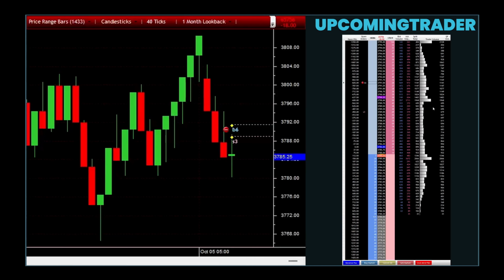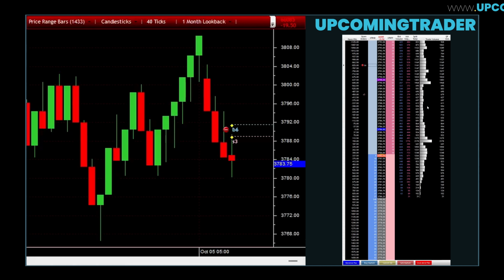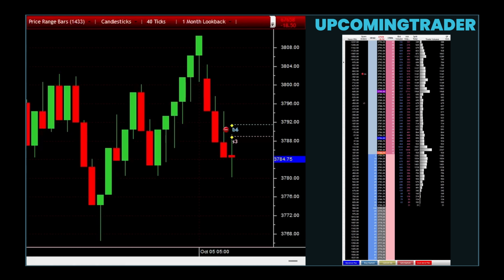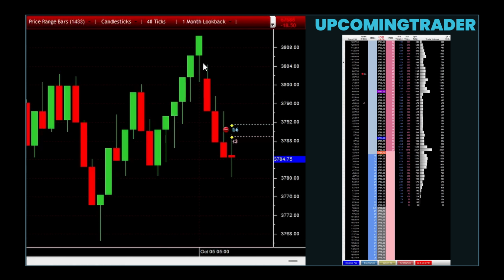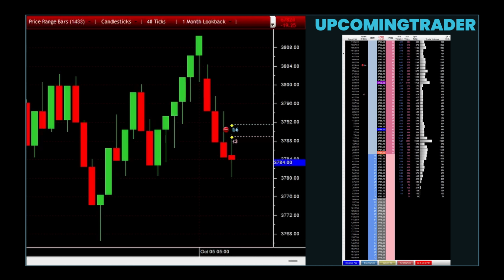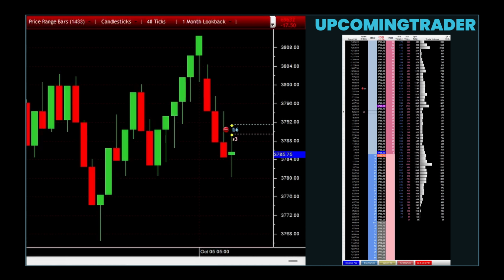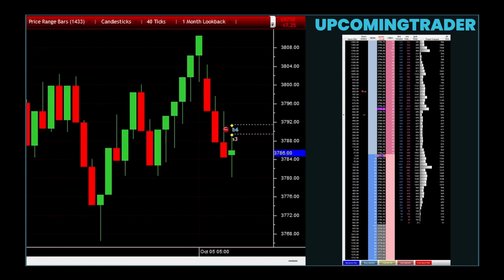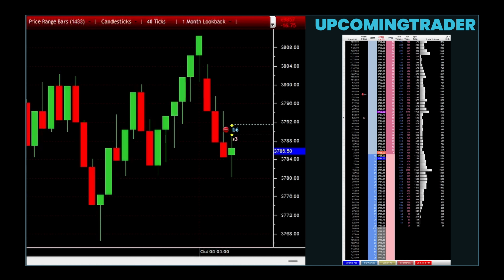Understanding the Deliberation Candlestick Pattern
Welcome to another one of our amazing guided. Today we'll focus on understanding the Deliberation candlestick pattern, an essential tool for traders seeking insights into potential trend reversals in the financial markets.

Throughout this guide, we'll delve into the intricacies of the Deliberation pattern, which serves as a unique signal indicating a possible shift from bullish to bearish sentiment, thus suggesting a potential reversal.

We'll begin by defining the Deliberation candlestick pattern and highlighting its role as an indicator of indecision and a precursor to potential reversals from bullish trends to bearish momentum. Visuals and chart examples will be used to illustrate the appearance of the Deliberation pattern in various trading scenarios.

As we explore the features that identify the Deliberation pattern, we'll emphasize its significance within an uptrend for accurate interpretation. Real instances of Deliberation patterns in different market conditions will be showcased through chart examples.

We'll then delve into what the Deliberation pattern suggests about market sentiment and trader psychology, shedding light on how it reflects a moment of indecision among traders, potentially leading to a trend reversal.

Furthermore, we'll examine whether the Deliberation pattern serves as a continuation or reversal indicator, providing insights into its predictive power regarding trend changes. Chart examples will demonstrate instances where Deliberation patterns have preceded market reversals, underlining the importance of context and additional confirmations.

Discussion will extend to additional indicators and conditions that validate the implications of the Deliberation pattern, such as trading volume and nearby resistance levels, alongside its historical accuracy and limitations in predicting trend reversals.

Methods for integrating the Deliberation pattern with other technical analysis tools, such as RSI, MACD, or Fibonacci retracements, will be suggested, with real-world examples highlighting how this integration can enhance trading strategies and decision-making.

Common mistakes and misinterpretations associated with the Deliberation pattern will be addressed, accompanied by tips for improving pattern recognition and analytical skills.

Strategies for employing the Deliberation pattern in setting entry and exit points for trades will be discussed, along with stories or case studies illustrating effective utilization of the pattern in trading strategies.

Variations and similar patterns to Deliberation will be introduced, along with chart examples showcasing their interpretations in different market contexts.

In conclusion, we'll summarize the key points about the Deliberation pattern and its significance in signaling potential trend reversals, encouraging viewers to practice identifying and interpreting it in their trading activities while emphasizing continuous learning and the complexity of market analysis.